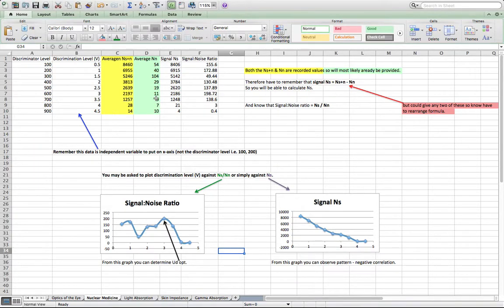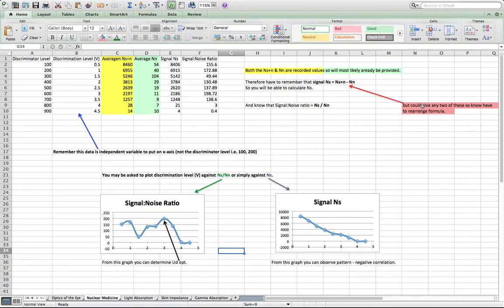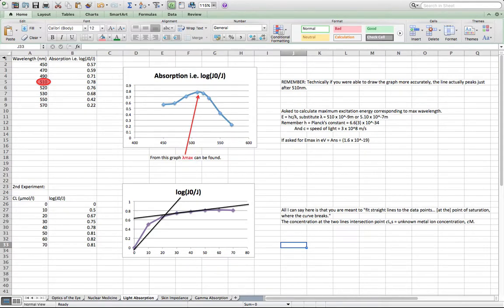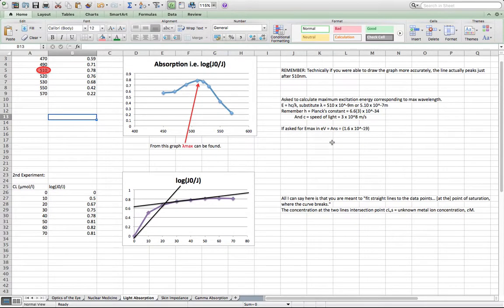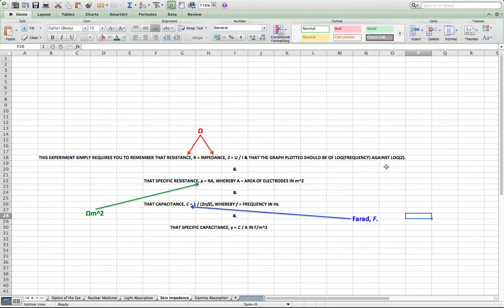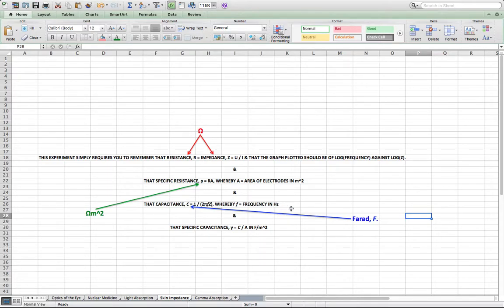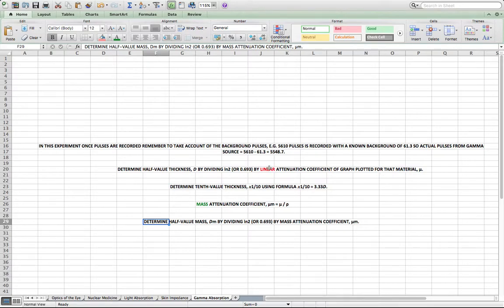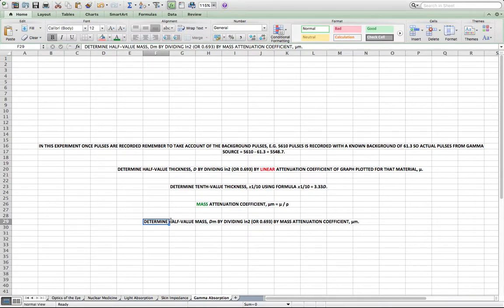Next 4 BioPhysics Lab Reports